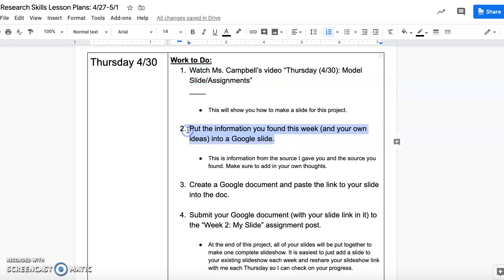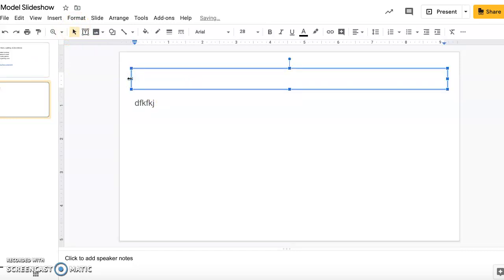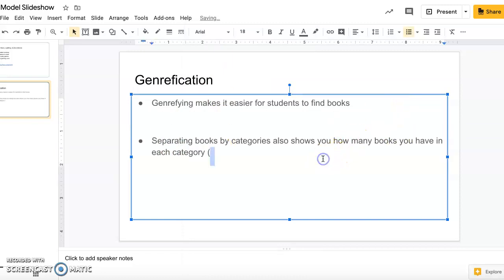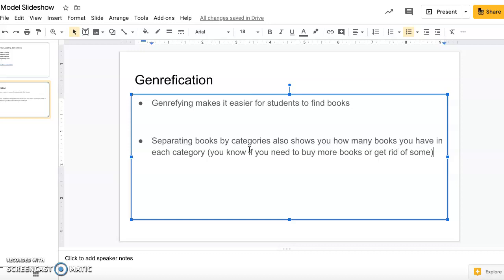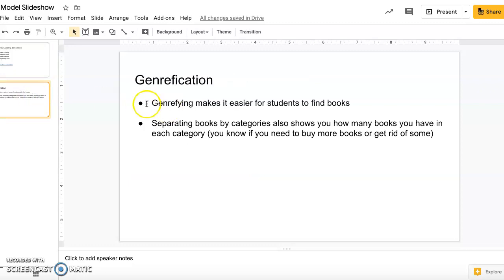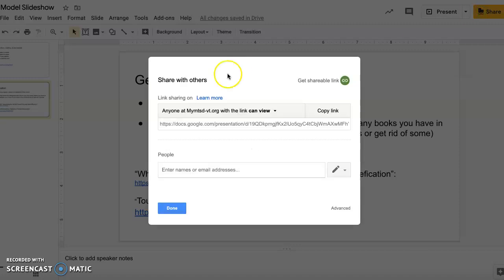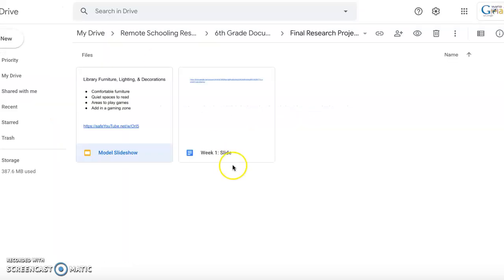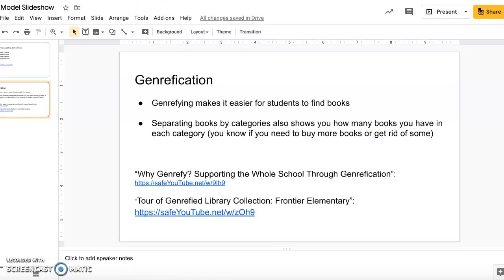Thursday (4/30): Model Slideshow & Assignments